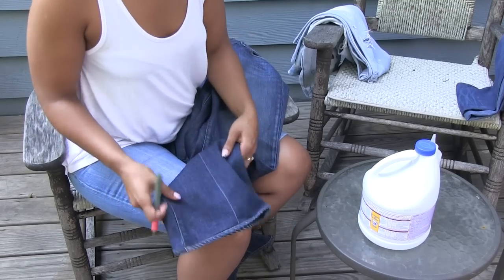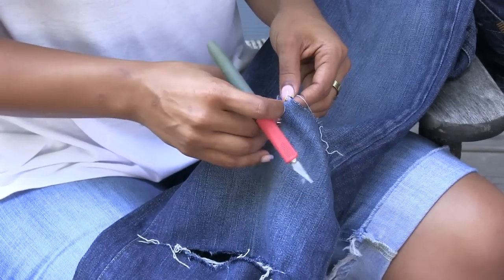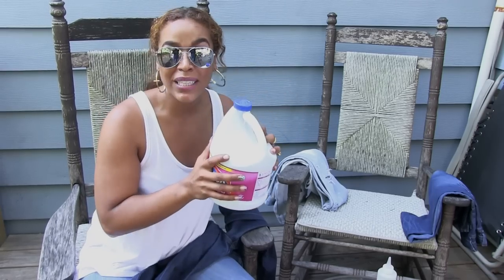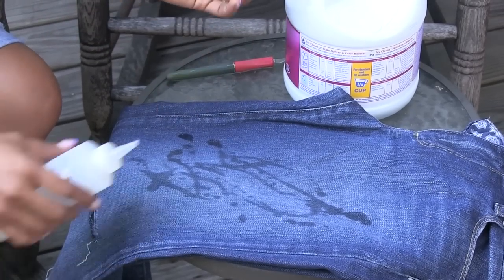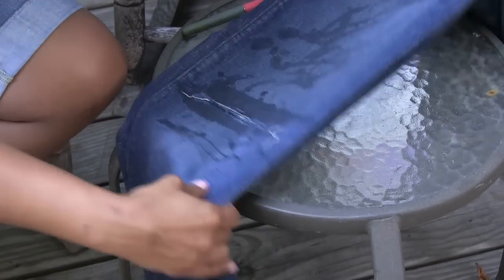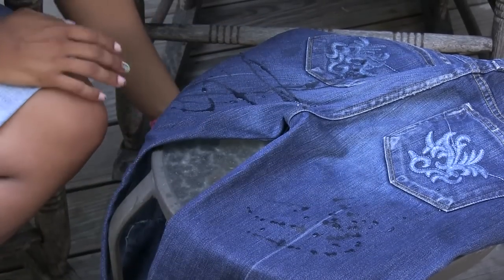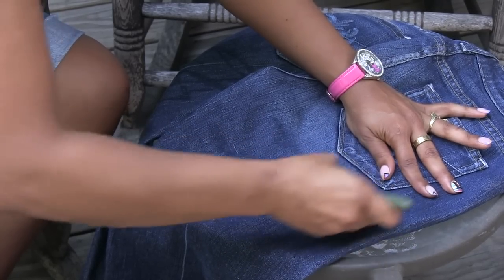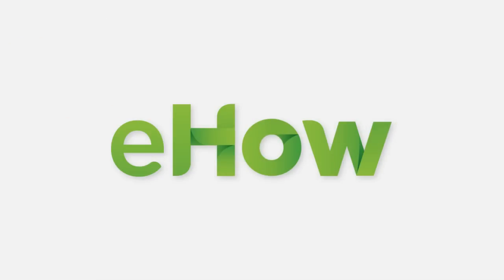How Do I Make Work Jeans Look Old? : Rockin' the Great Styles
You can easily make work jeans look old by playing around with a few key techniques, like ripping them. Make work jeans look old with help from a very style-savvy designer with a colorful industry history in this free video clip.

Bio: S. Princess Warren is a very style-savvy designer with a colorful industry history.

Series Description: If you want to rock the great styles all year long you're going to have to learn about things like color pairing, jewelry and more. Get tips for rockin' the great styles with help from a very style-savvy designer with a colorful industry history in this free video series.